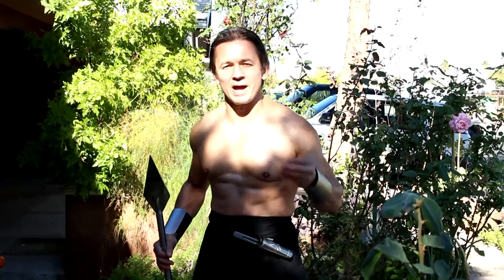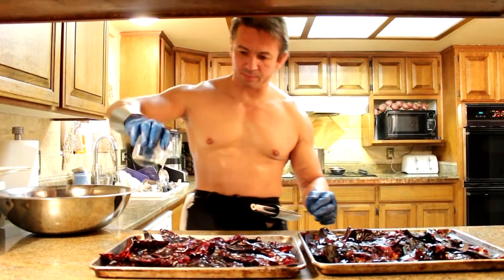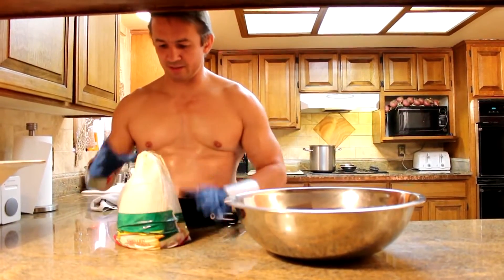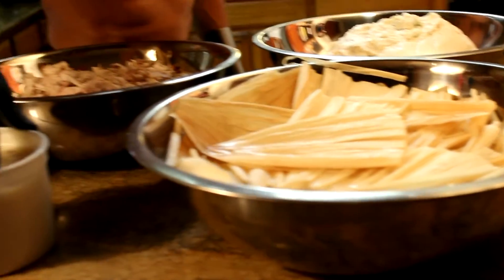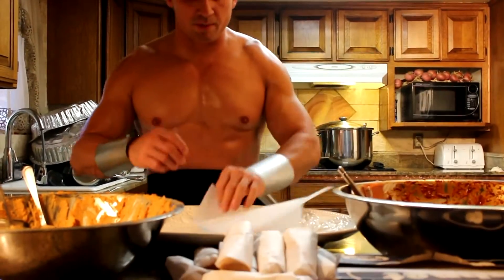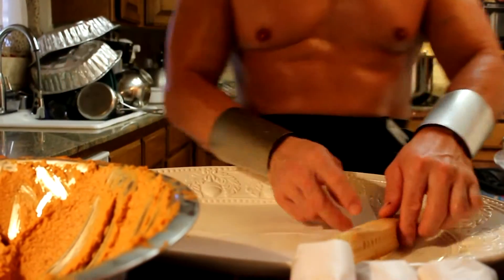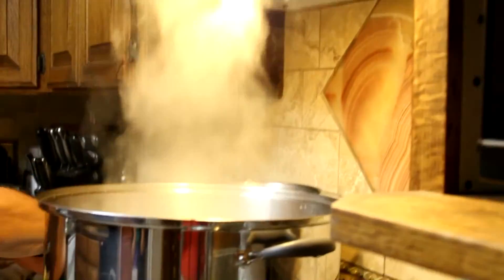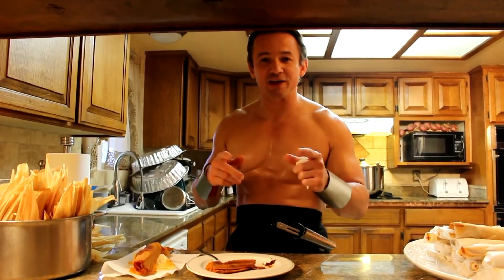The Kitchen Warrior turkey tamales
This is a quick over view of the process of making tamales .